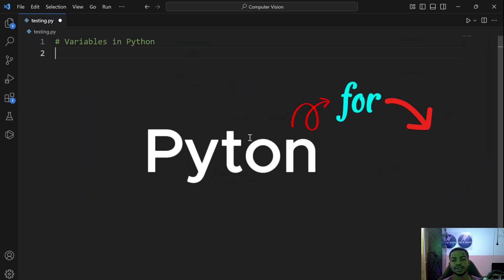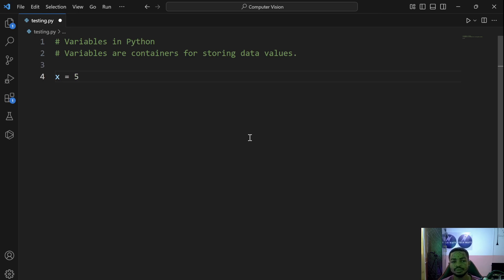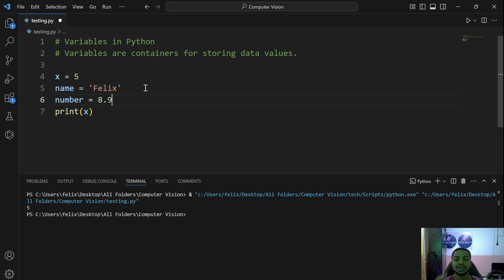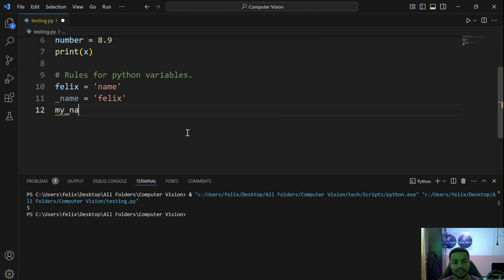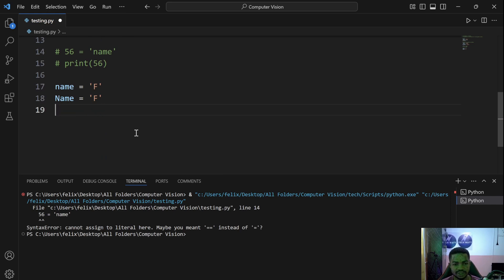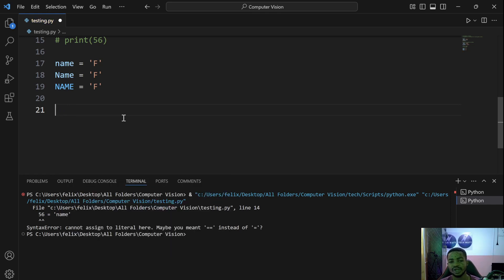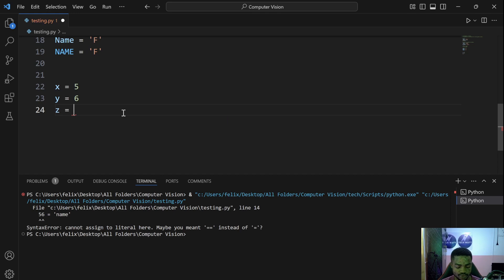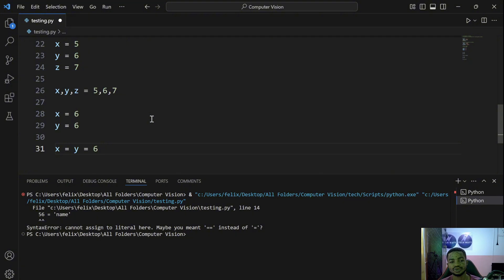Variables in Python for Beginners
Learn the fundamentals of Python variables in this beginner-friendly tutorial! 🚀 Discover how to create, assign, and use variables effectively in Python programming. Whether you're starting your coding journey or need a quick refresher, this tutorial has you covered. 🎯

📌 What You'll Learn:

What are variables in Python?
How to assign values to variables
Best practices for naming variables